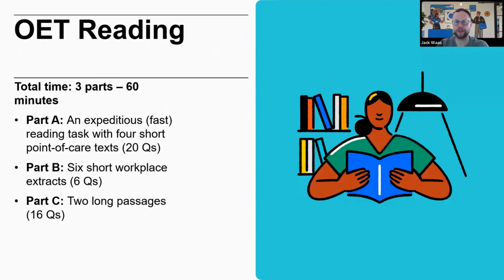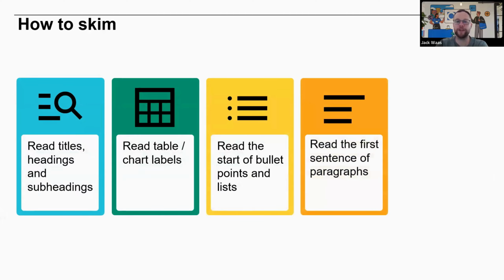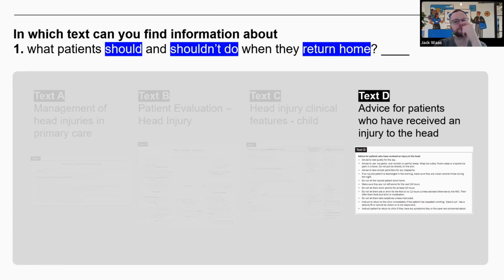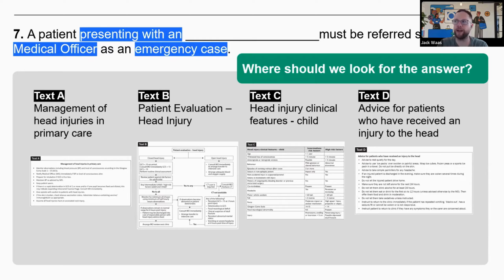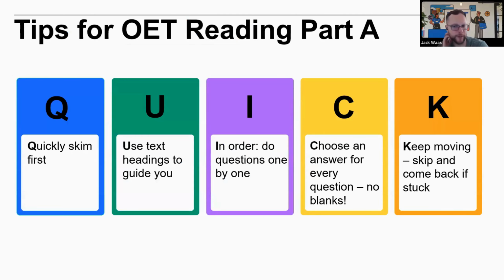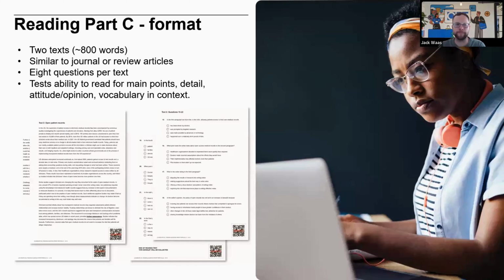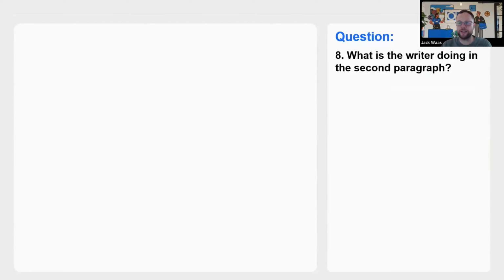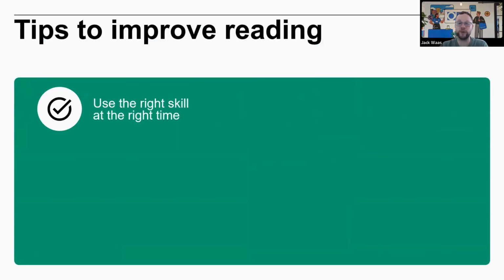OET Reading Tips for IMGs | Part A, B & C Explained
Preparing for OET Reading as an IMG?

In this TIMGA OET workshop, Jack Waas explains how to approach OET Reading Parts A, B, and C with simple techniques that help improve speed, accuracy, and confidence during the exam.

This session covers:
• Skimming and scanning for Part A
• How to answer Part B and C questions
• Time management during OET Reading
• Common mistakes to avoid
• Practice tips for IMGs preparing for OET

Perfect for:
IMGs, OET candidates, healthcare professionals, ECFMG applicants, and residency applicants preparing for the OET exam.

Follow TIMGA for more OET preparation sessions and IMG support webinars.